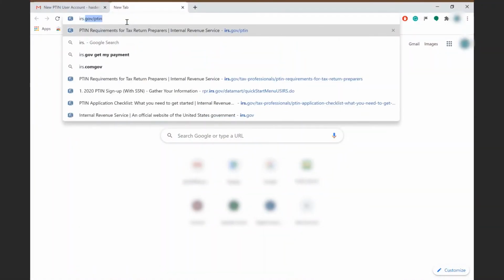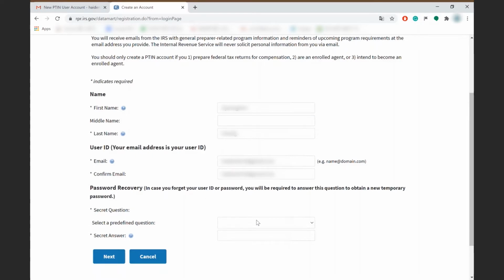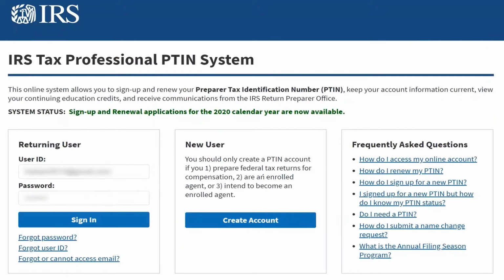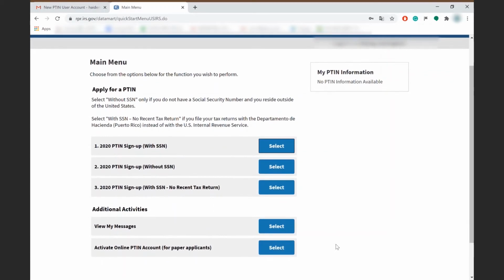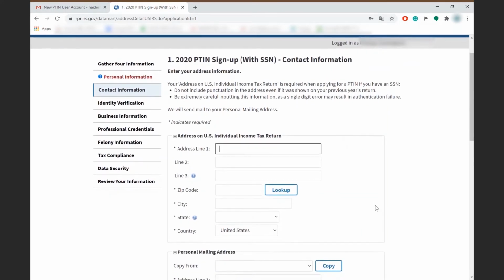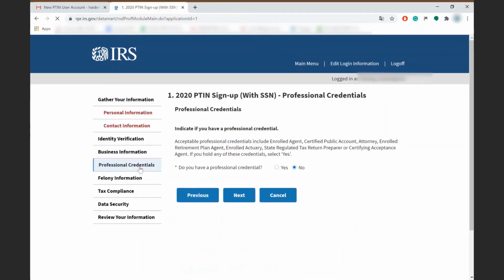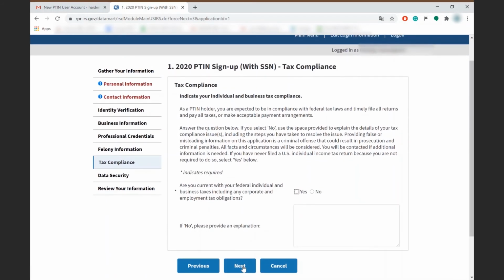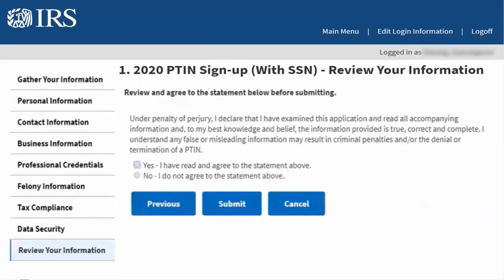How to apply for a IRS PTIN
A Preparer Tax Identification Number (PTIN) is a number issued by the IRS to paid tax return preparers. It is used as the tax return preparer's identification number.